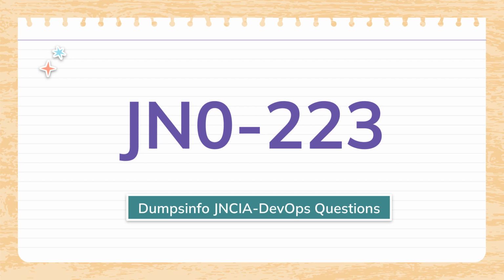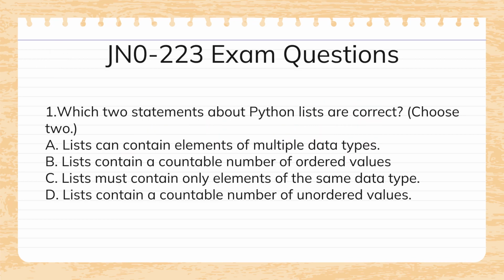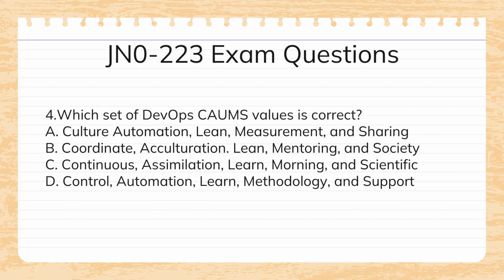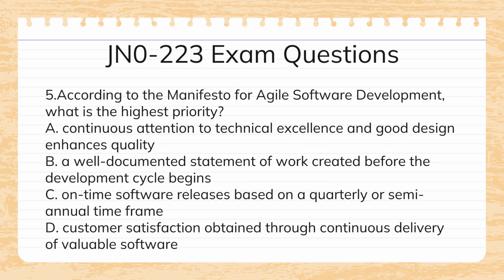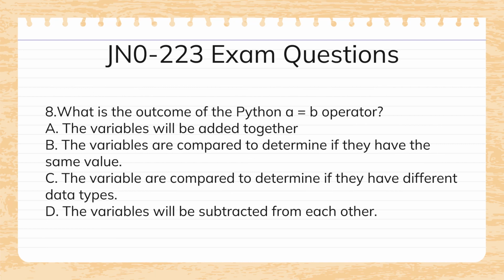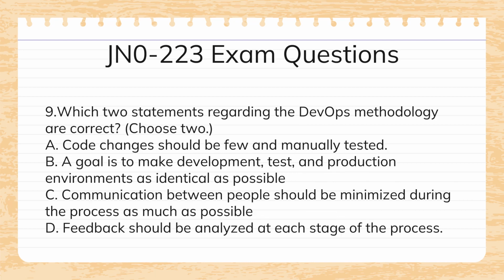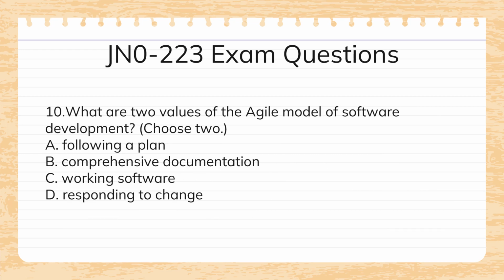JN0-223 Automation and DevOps, Associate (JNCIA-DevOps) Exam Practice Questions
JN0-223 Automation and DevOps, Associate (JNCIA-DevOps) exam practice questions are here for you to study all the related topics. The real JN0-223 exam has 65 multiple-choice questions, and you have 90 minutes to finish the test.